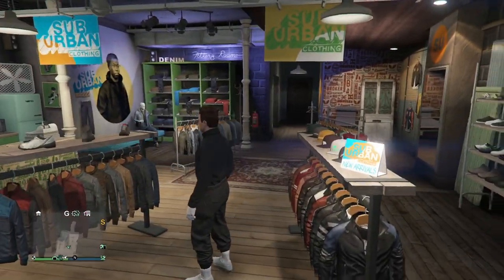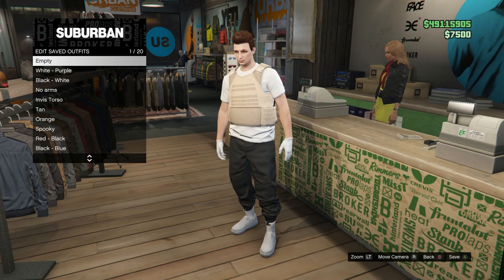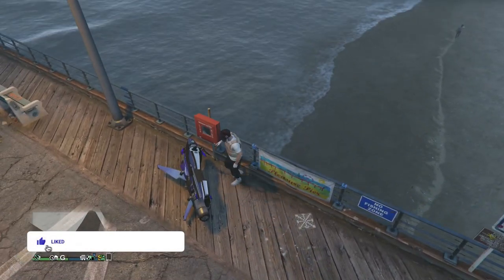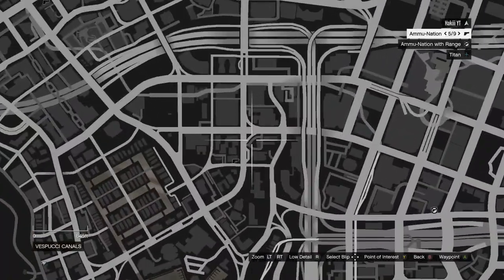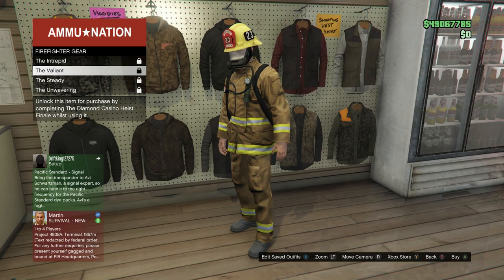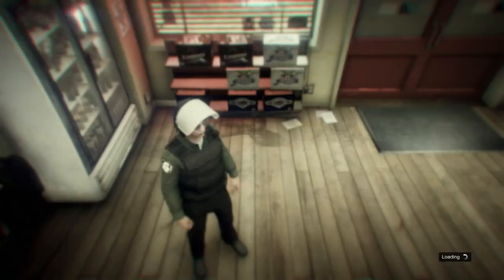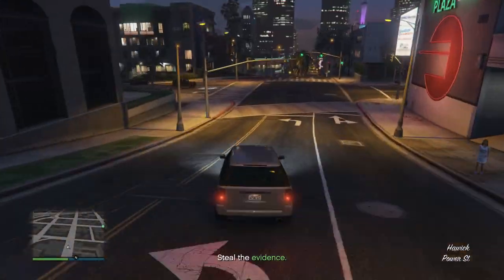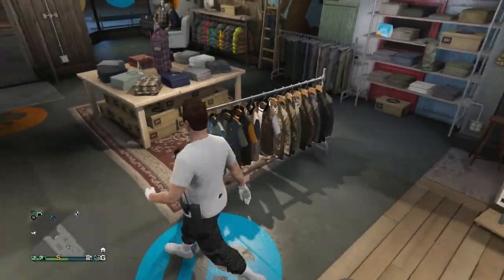How To Get The SCUBA GEAR On Any Outfit In GTA 5 Online! (Easy Scuba Tank Glitch)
In this video I'm going to be showing how to get the scuba gear on any outfit in gta 5 online. Let me know if you would like to see more gta 5 scuba gear videos by liking and commenting!

Tags -

gta 5 scuba gear glitch,
scuba outfit gta 5 glitch,
scuba mask glitch gta 5,
gta 5 scuba pants glitch,
gta 5 scuba gear outfit glitch,
gta 5 scuba tank glitch,
scuba tank glitch gta 5,
gta 5 scuba gear outfit,
gta 5 scuba gear online,
gta 5 scuba gear on any outfit,
scuba diving gear gta 5,
scuba diving gear gta 5 online,
grand theft auto 5 scuba gear,
gta 5 scuba tank on any outfit,
gta 5 online scuba tank,
gta 5 online scuba tank glitch,
gta online scuba tank,
scuba tank gta 5,
gta 5 scuba gear,